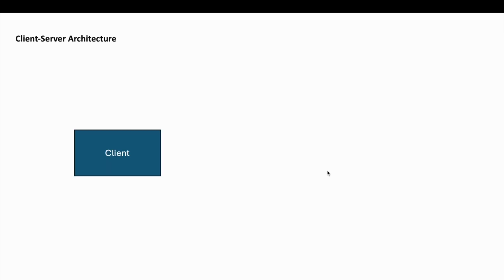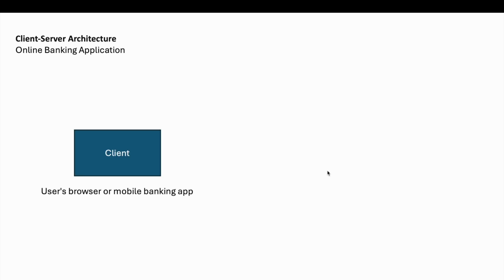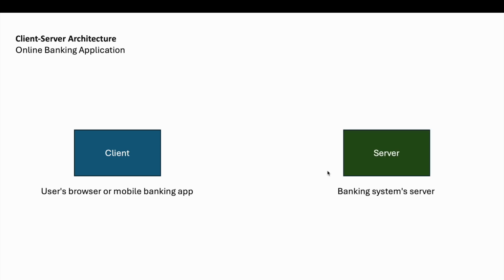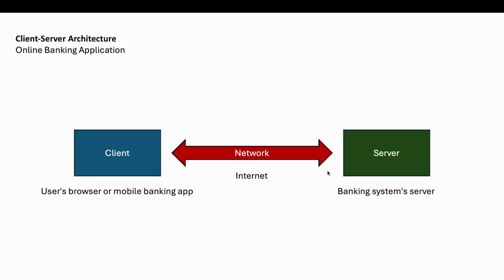Client- Server Architecture - Software Architecture Patterns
Client-server architecture, also known as client-server network architecture, is a computing model that divides tasks between clients and servers. Clients are service requesters, while servers are resource or service providers. For example, a client can send a request for data through a network-enabled device, and the server will accept and send the data back to the client.